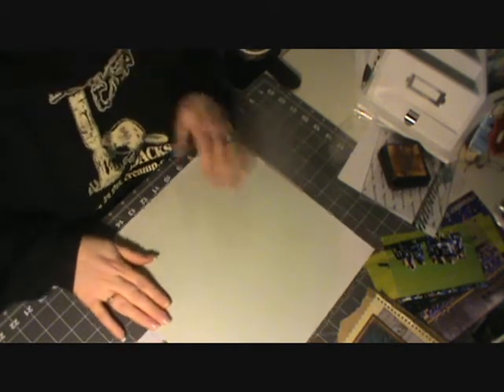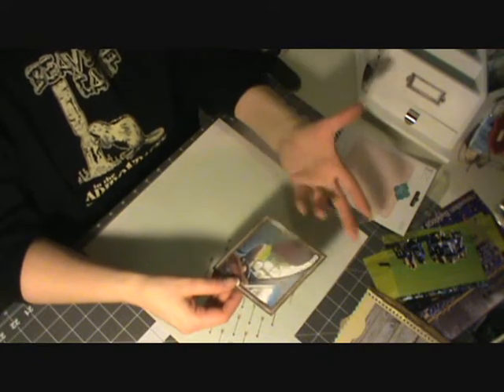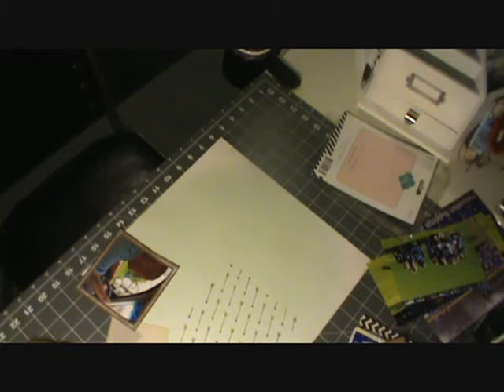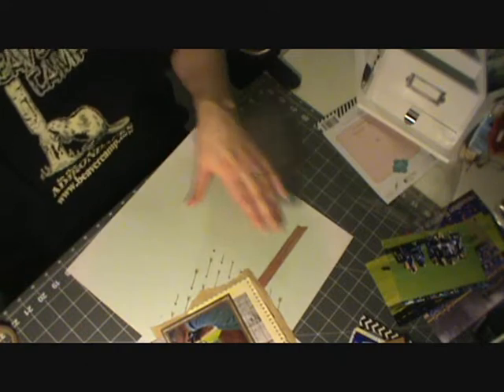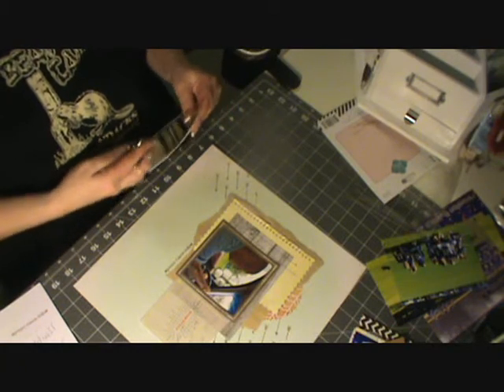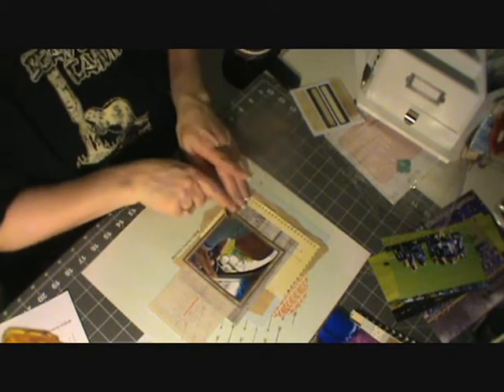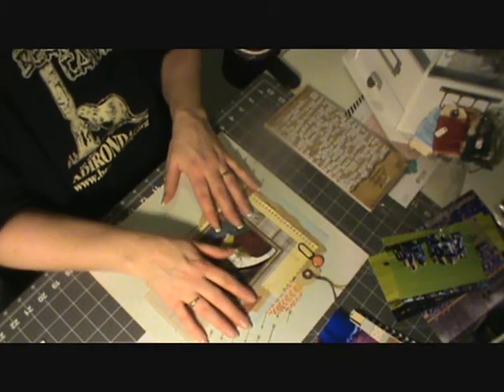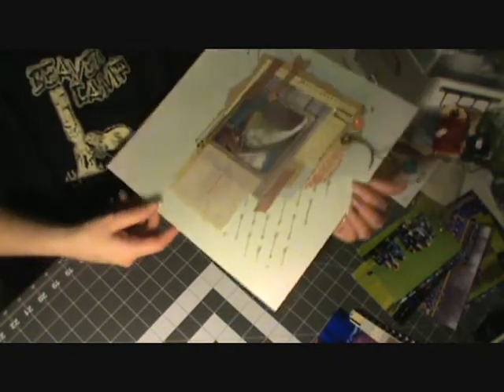process video #3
My video repsonse to Kitty scrapper!